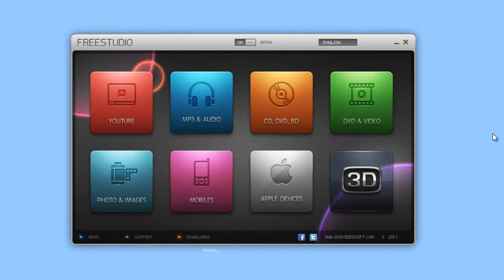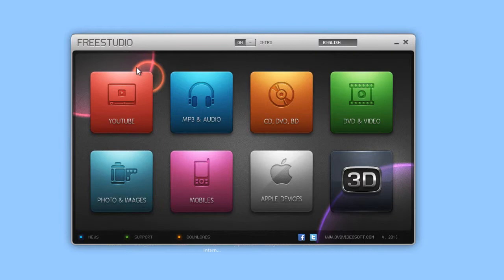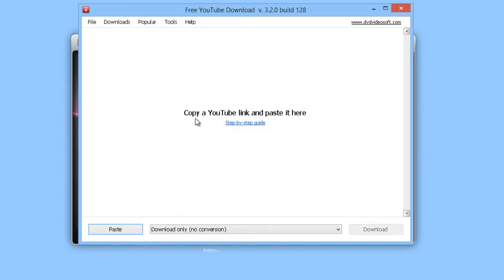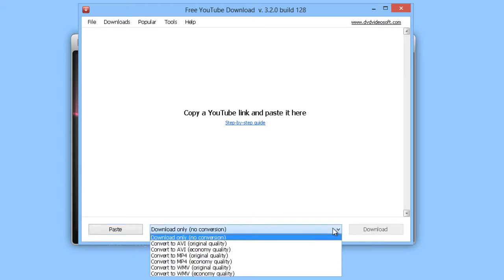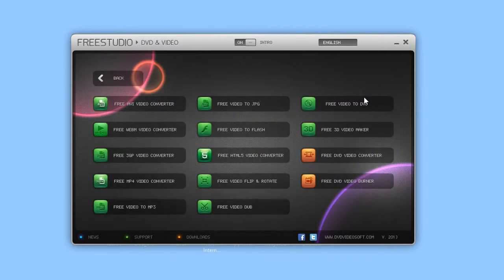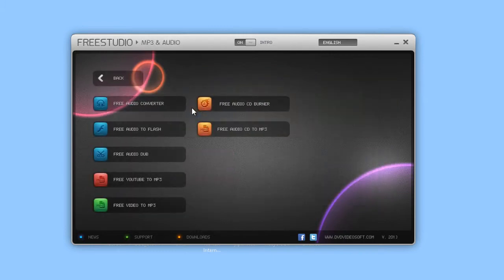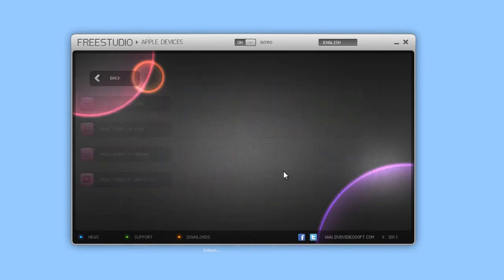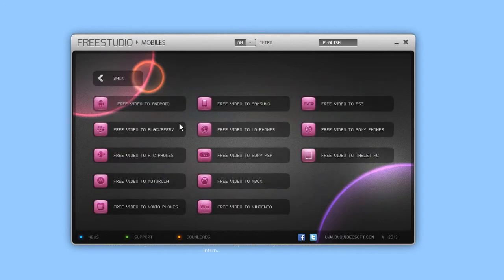Free Studio 2013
Detailed guide about Free Studio 2013.